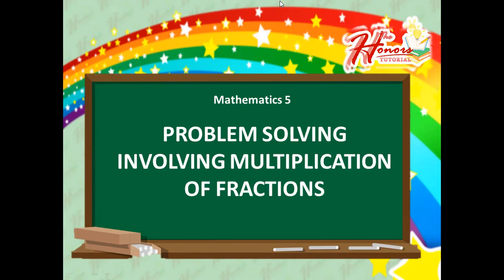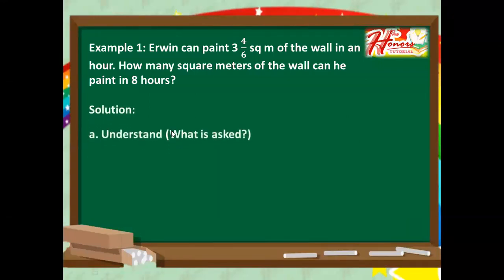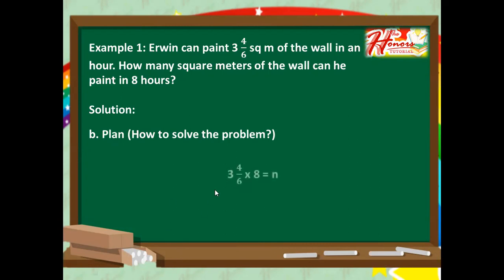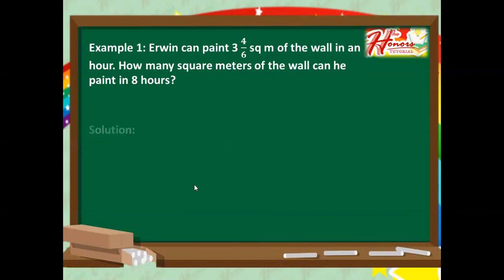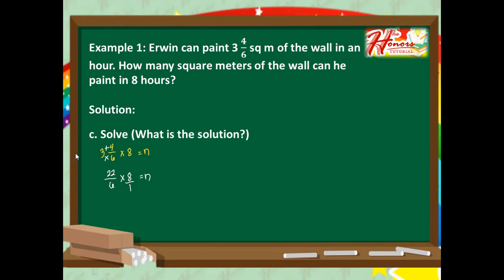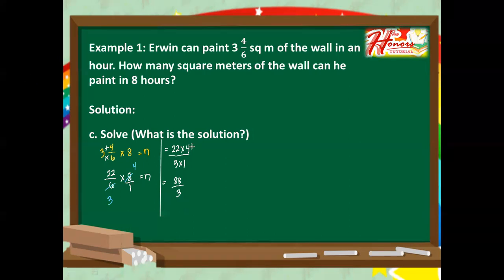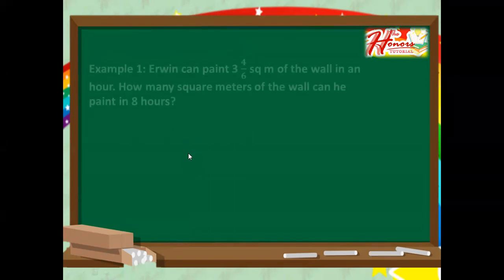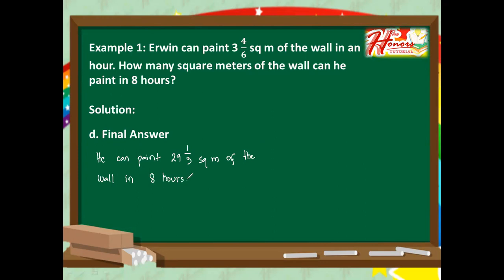Math 5 PROBLEM SOLVING INVOLVING MULTIPLICATION OF FRACTIONS PART I